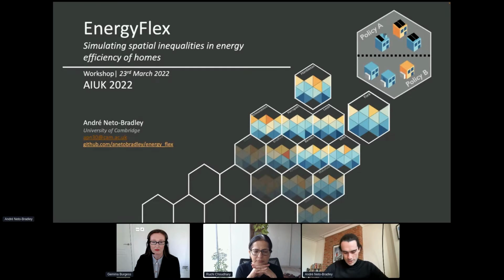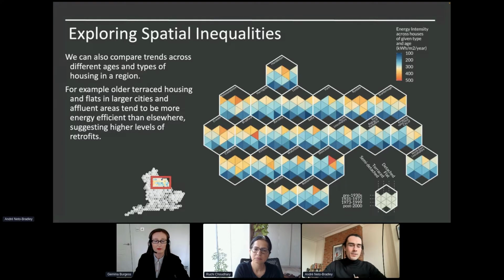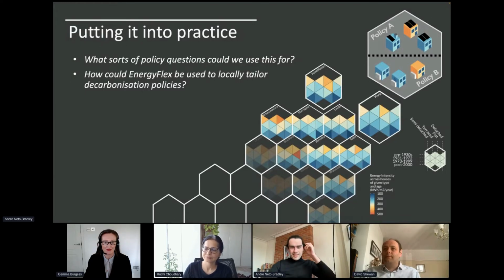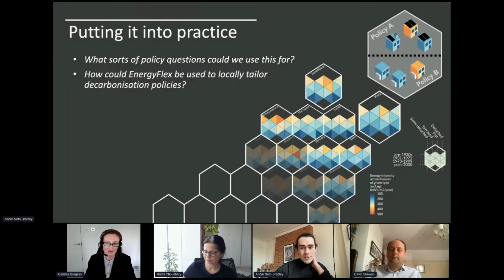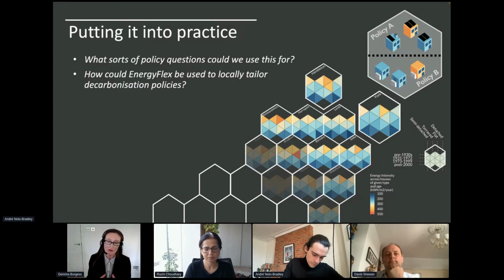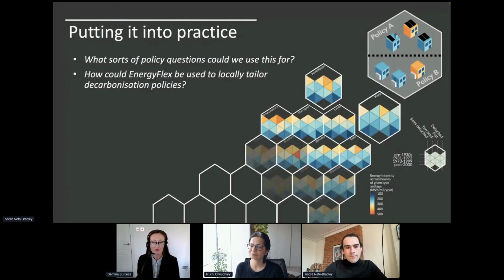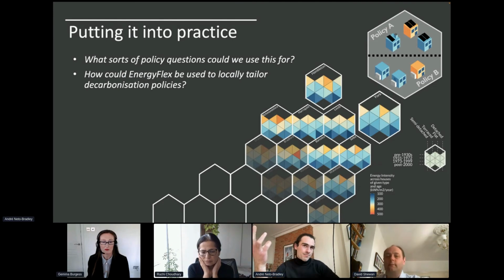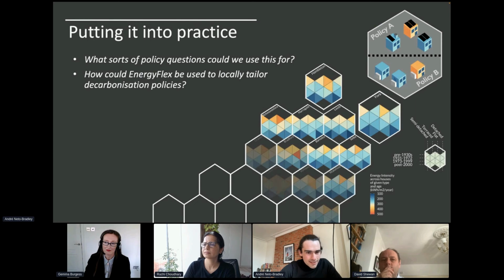AIUK 2022 WORKSHOP - Energyflex: Simulating spatial inequalities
Research in Action at AI UK 2022 was a series of interactive workshops designed to connect researchers with external stakeholders to solve real-world problems.